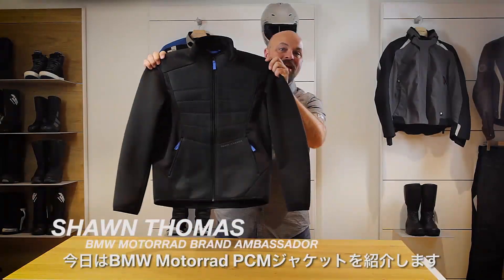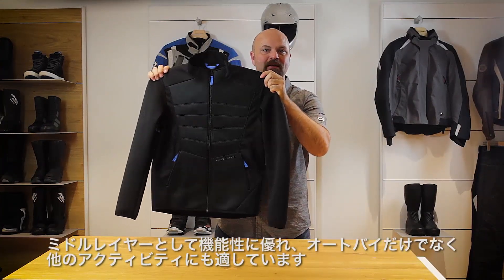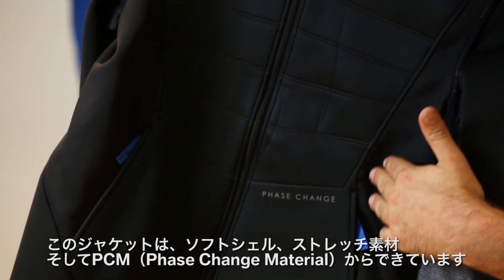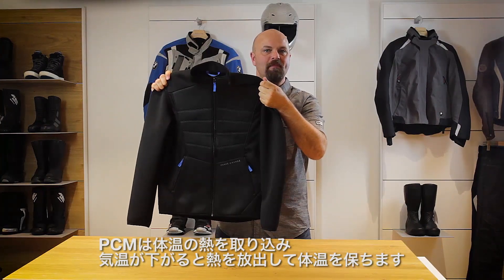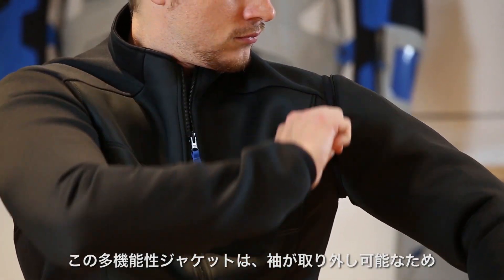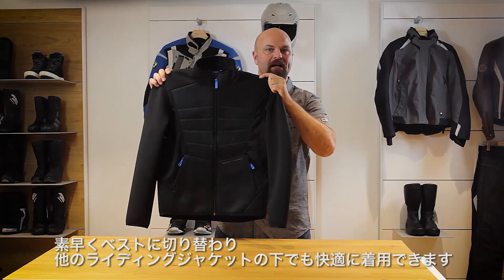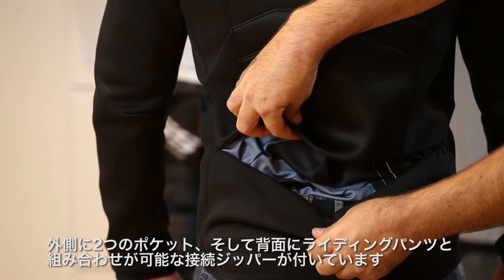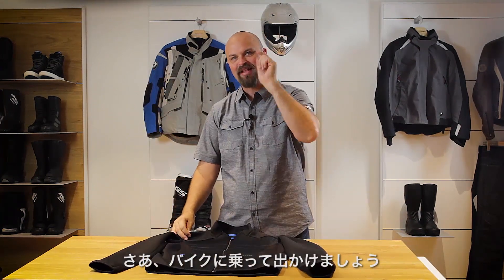PCM ジャケット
船外活動を行う宇宙飛行士のために開発された新素材”PCM”を採用。あなたの身体を常に適温に保ちます。